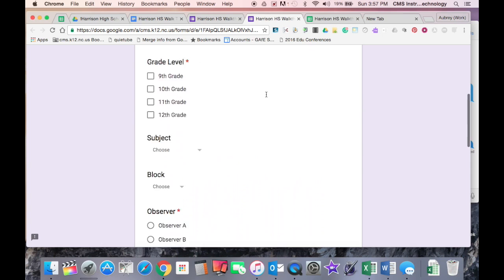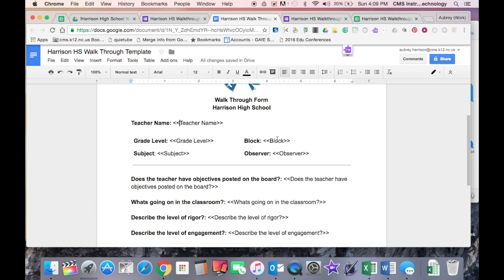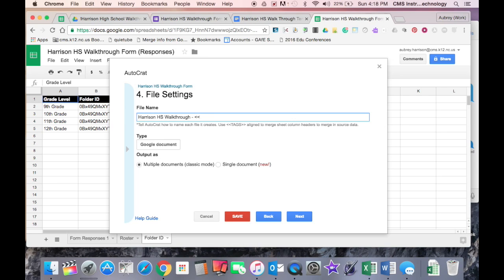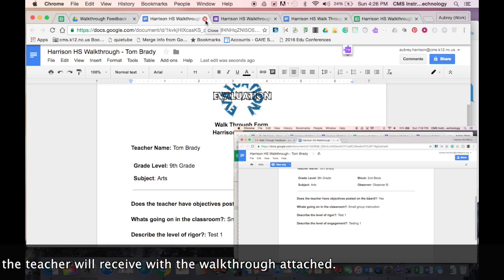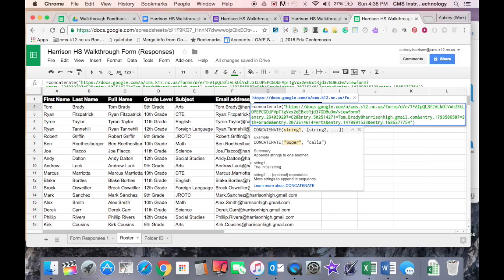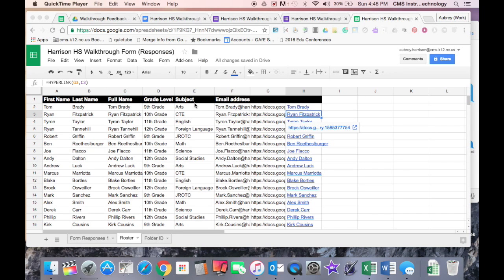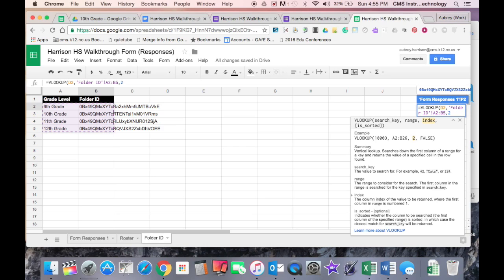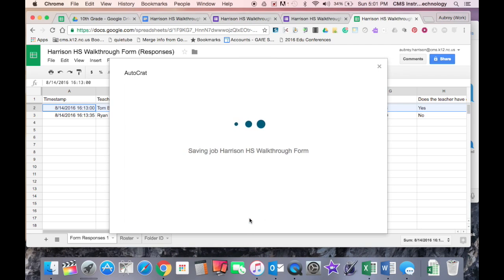Walkthrough Tutorial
This video shows you have to create walkthrough form for your schools. I show you a basic setup that ends at the 18:10 mark of the video. The rest of the video demonstrates how to setup pre- filled forms for all your teachers and how to set up dynamic folders for your merged documents.